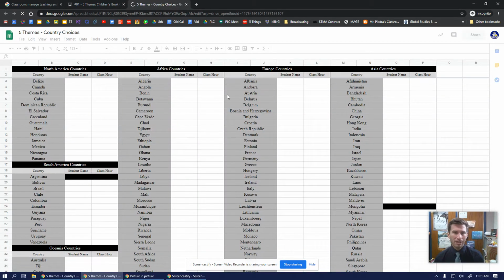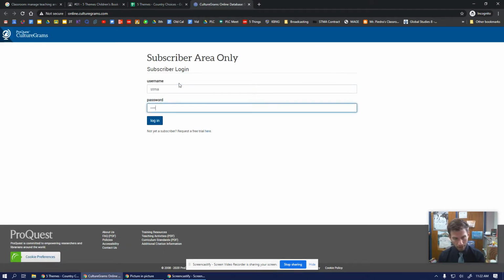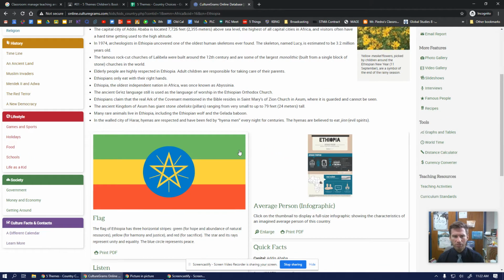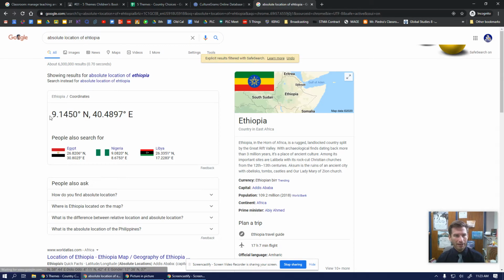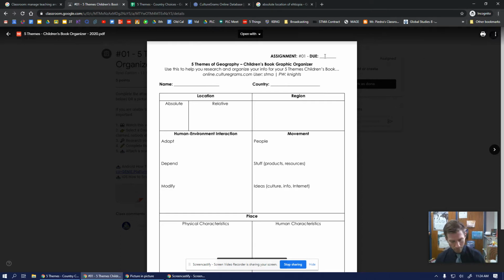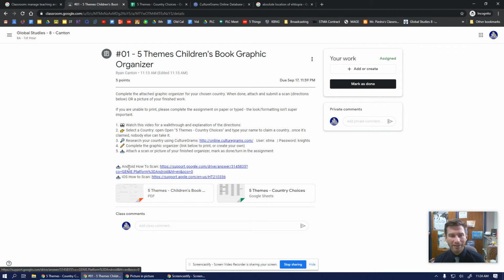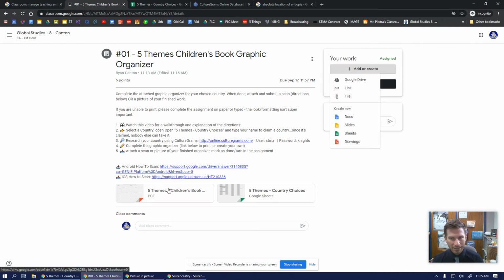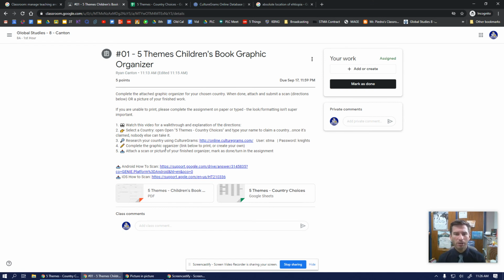#01 5 Themes Children's book Graphic Organizer Explanation